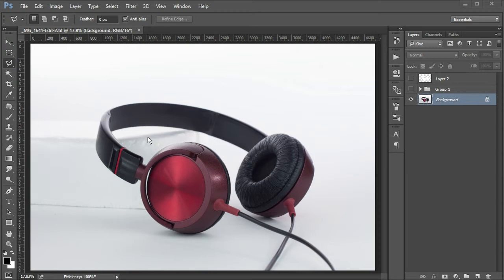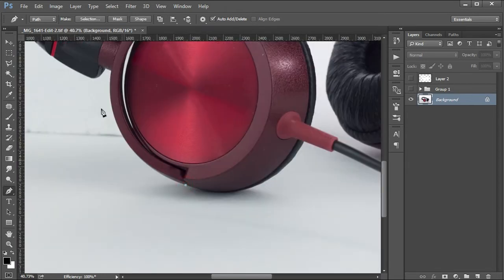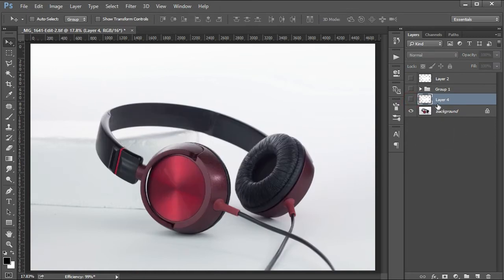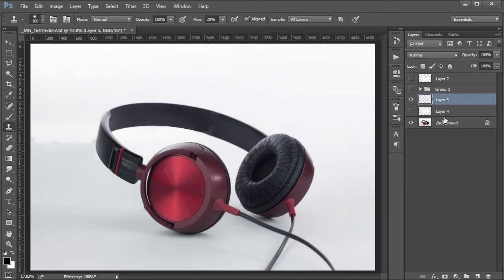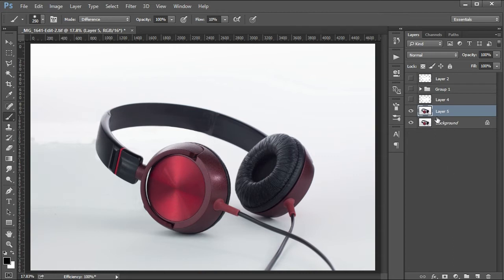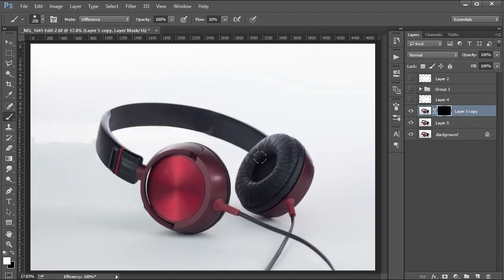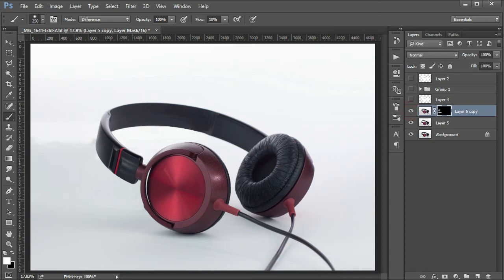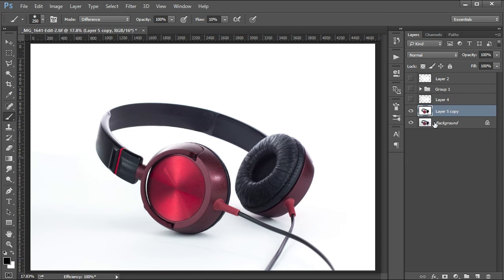How To Get A Completely White Background On Your Product Image Using Photoshop